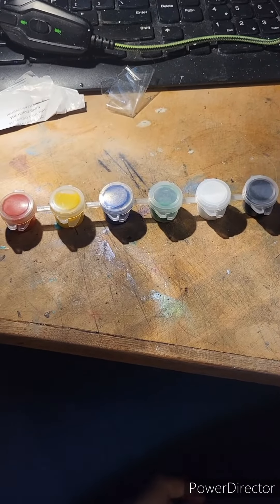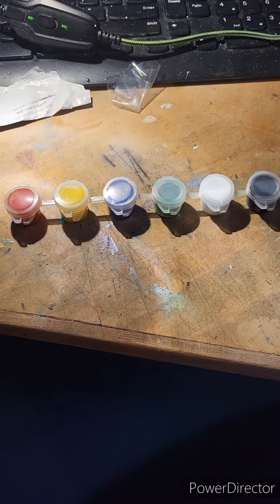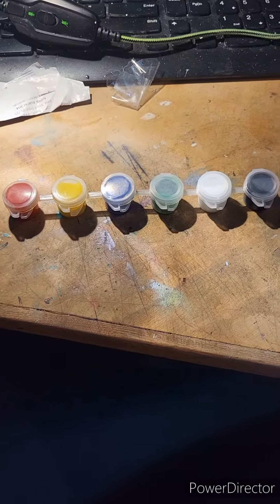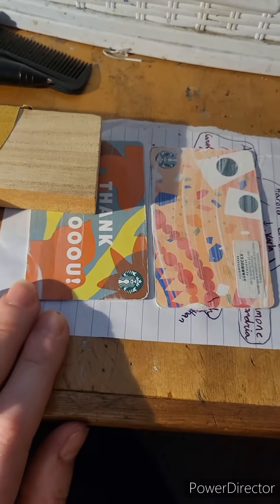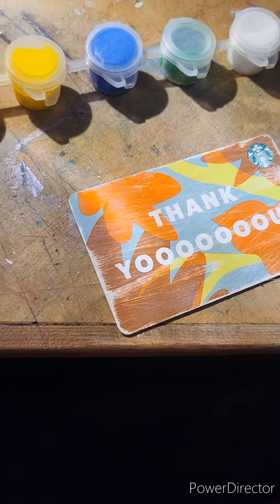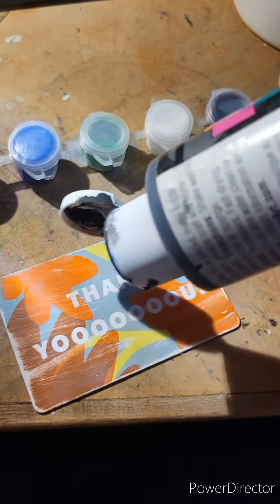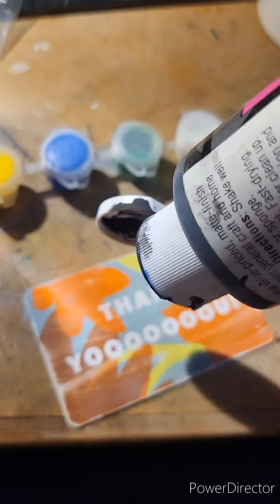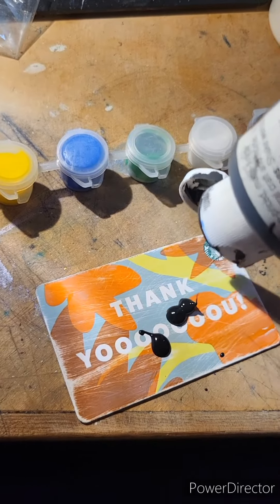A quick little painting asmr!